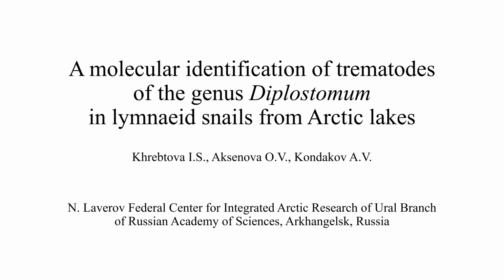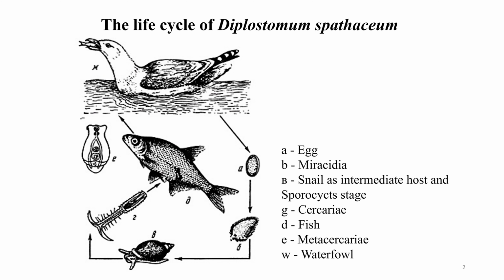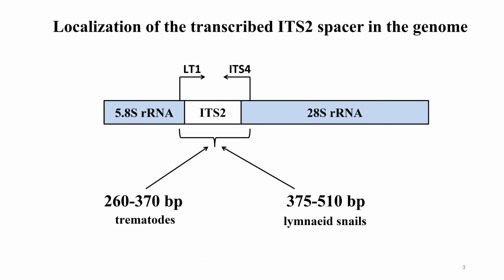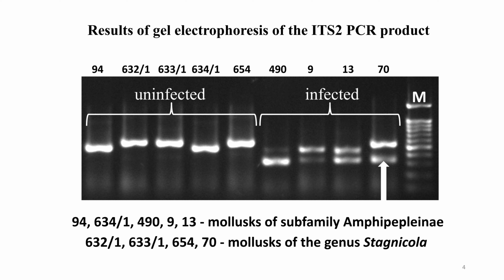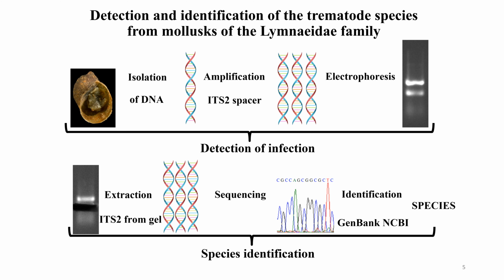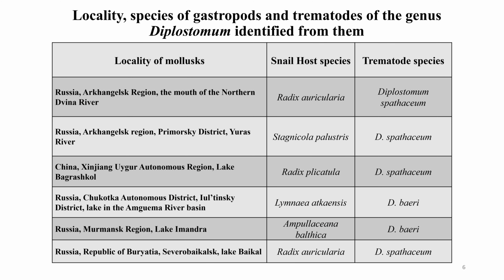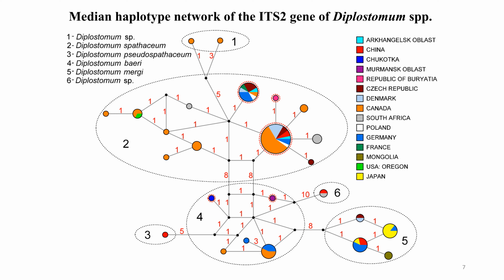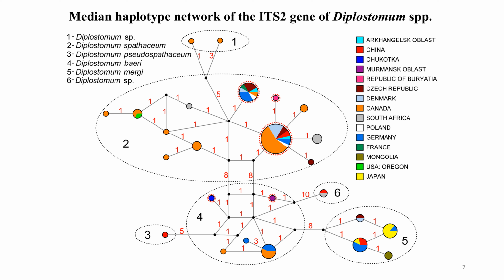A molecular identification of trematodes of the genus